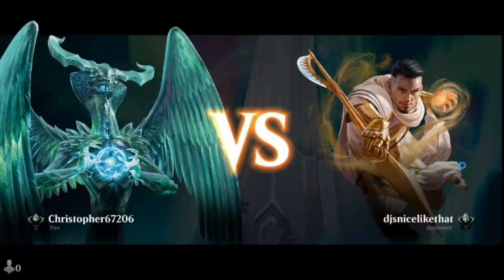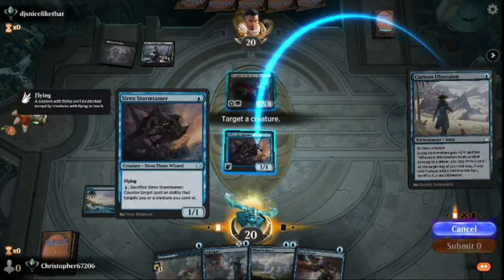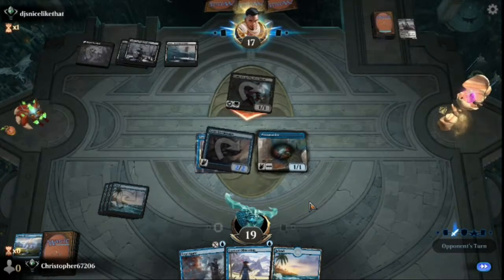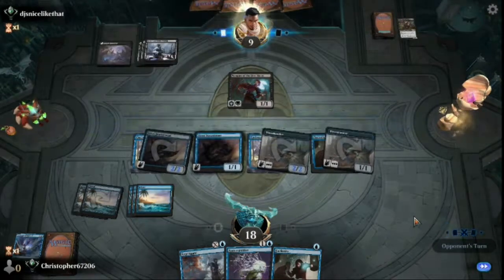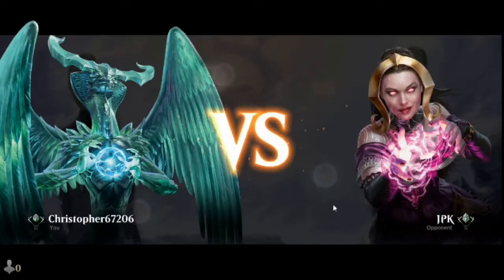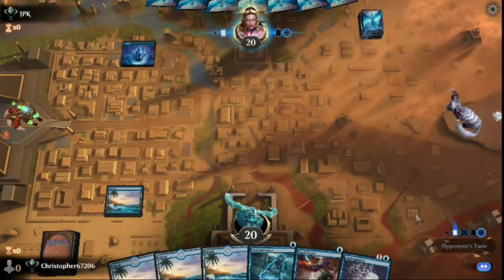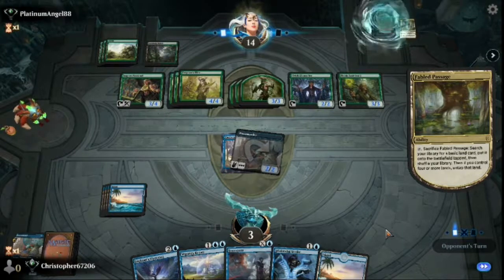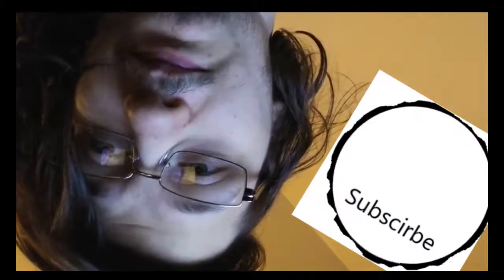Mtga Misplays 7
We are back for some Magic. It is mono blue tempo time. Its a fun deck but I may not be the best pilot